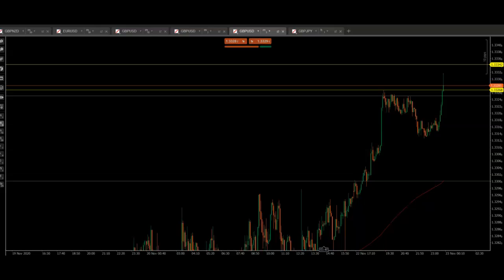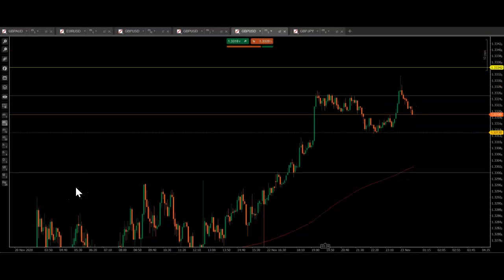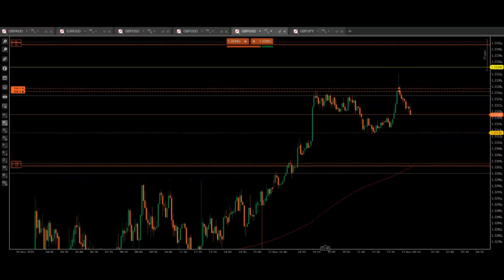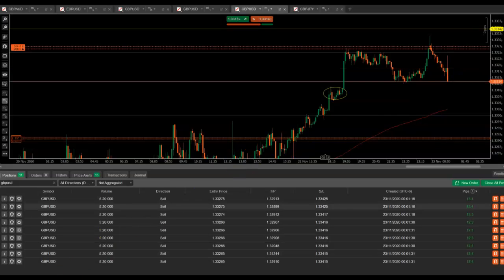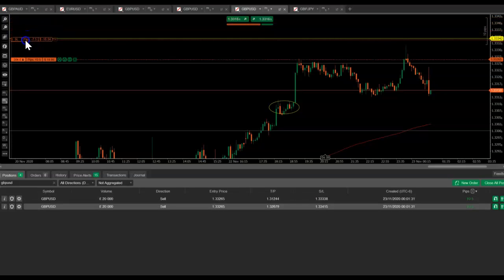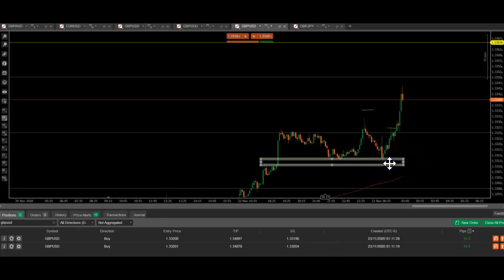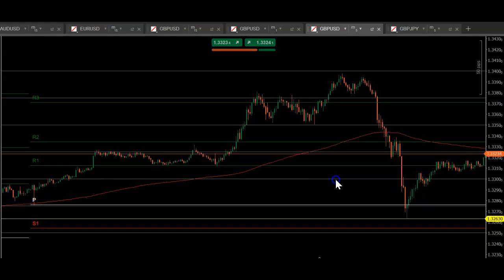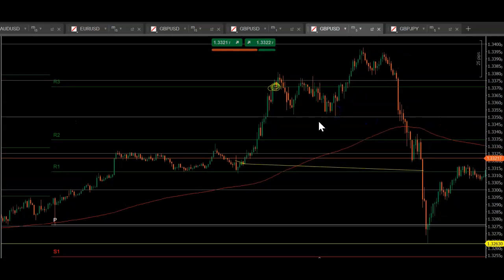Trade and Analysis - 130+ pips!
Can you make a living off trading?
Learn to trade consistently and make drawdown a thing of the past.

If you know what you are doing and how the banks are trading, you can make consistent income every day!!

NEW London Bankers Strategy Blueprint Course NOW available at elitetradersuniversity.com!